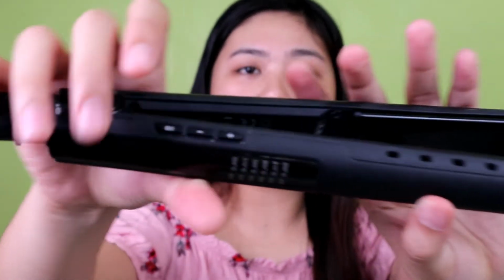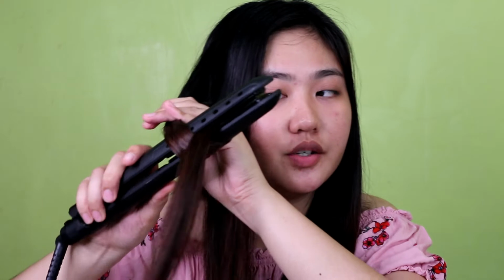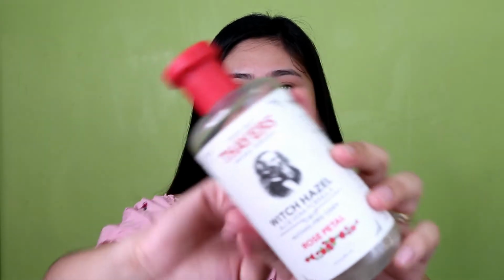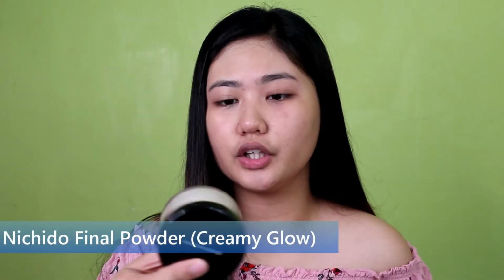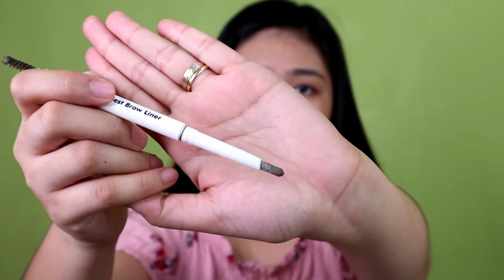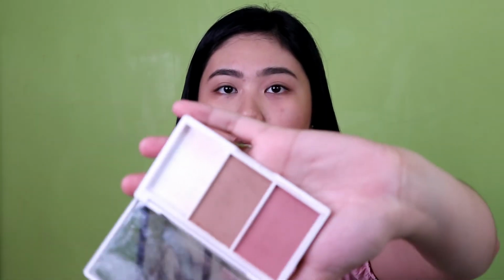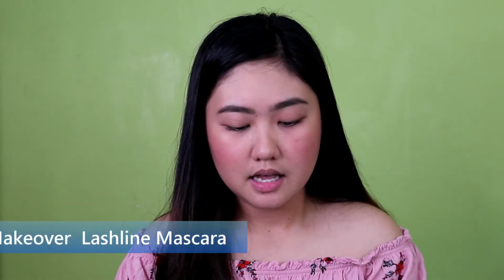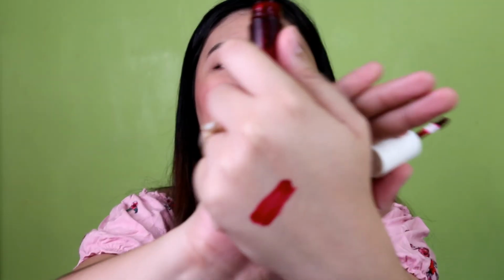FILMING LOOK MAKE UP TUTORIAL | Alex Masaga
Hi mga sis!! 😊😊
Another video na naman tayo today.